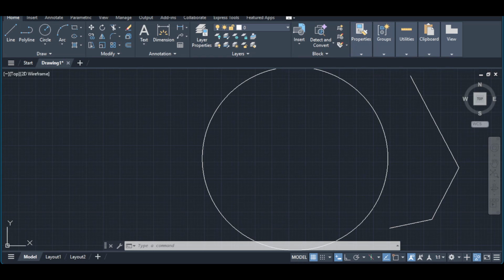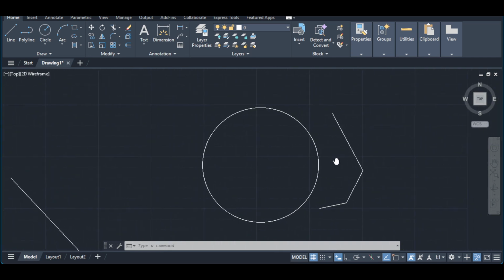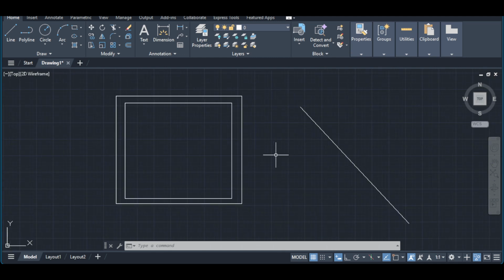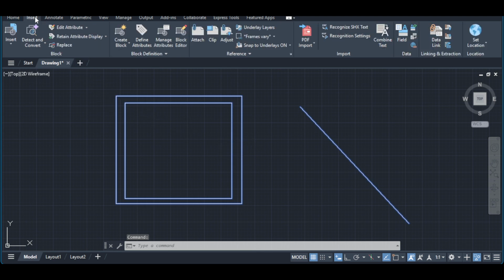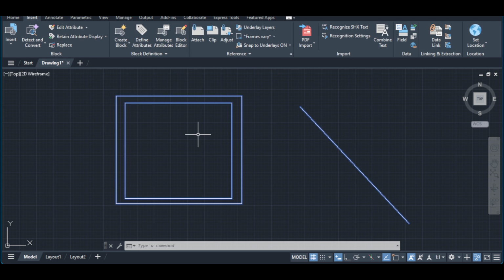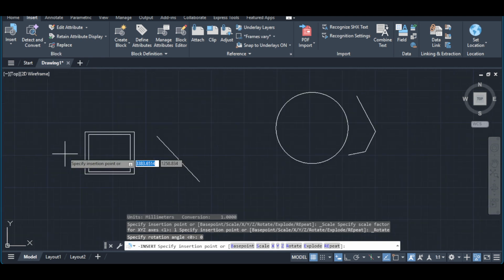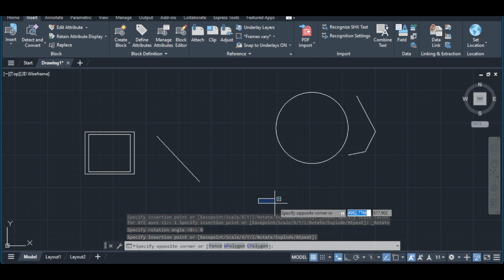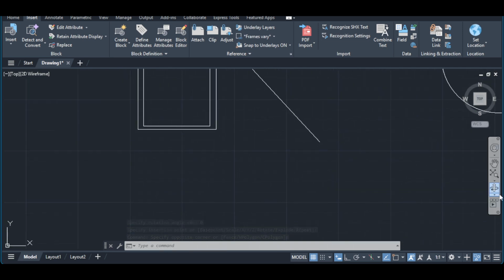How to Use Dynamic Blocks in AutoCAD 2026 (COMPLETE GUIDE)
Dynamic Blocks in AutoCAD allow you to create smart, flexible blocks that can change size, shape, and appearance without creating multiple block versions. In this step-by-step tutorial, you’ll learn how to use Dynamic Blocks effectively to speed up drafting and keep drawings clean.

This video explains how Dynamic Blocks work, how to adjust parameters and actions, use grip controls, and switch visibility states after inserting a block. Whether you’re working on architectural plans, electrical layouts, or mechanical drawings, Dynamic Blocks help reduce clutter and improve efficiency.